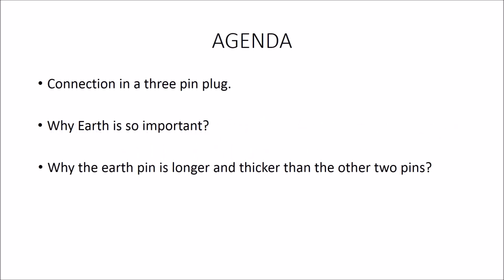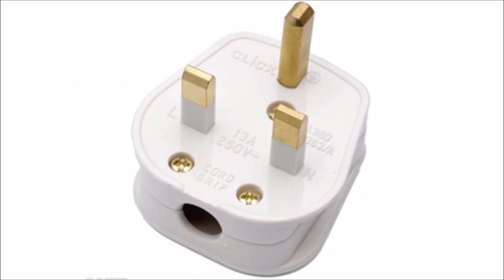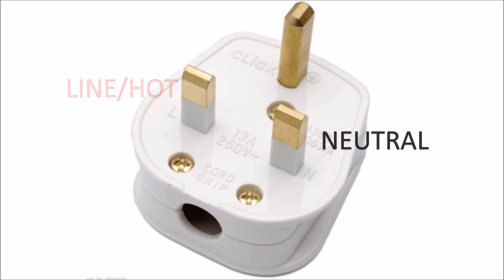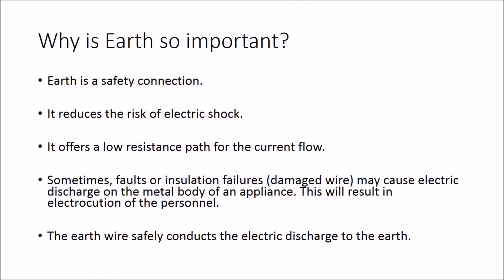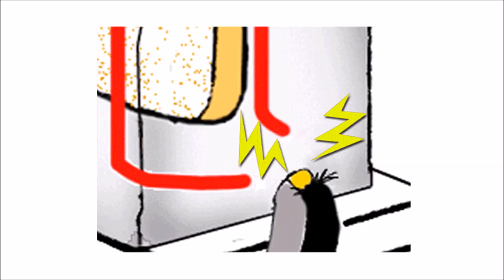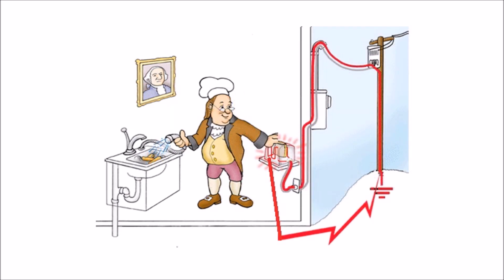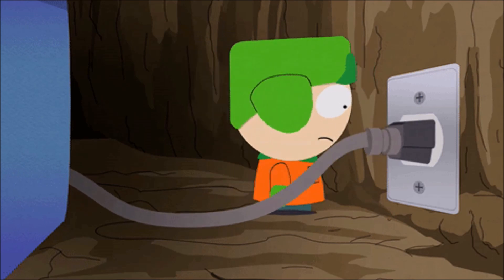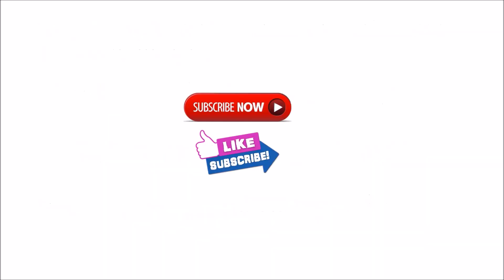Why is one of the pins in a three plug longer and thicker than the others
Connections in a three pin plug.
When you place the pins towards you, the larger and thicker pin is connected to the earth, the left pin is connected to line or phase. And the right pin is connected to neutral.
Why earth connection is important?

Earth is a safety connection. It reduces the risk of electric shock. Sometimes, faults or insulation failures (damaged wire) may cause electric discharge on the metal body of an appliance. This will result in electrocution of the person operating it.

The earth wire safely conducts the electric discharge to the earth.

The earth pin is longer and thicker than the other two pins for the following reasons.
When an appliance is plugged in the socket, it has to connect to the earth, before it is connected to the line and the neutral. When an appliance is unplugged from the socket, it the earth must be disconnected, after the line and the neutral. This ensures that before the appliance is powered up the appliance is earthed and ensures safety against electrocution.